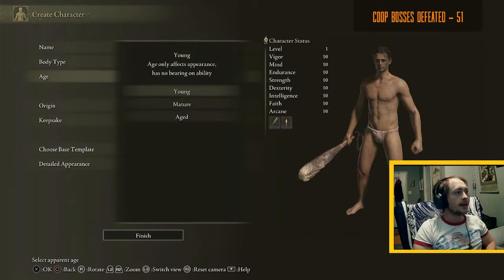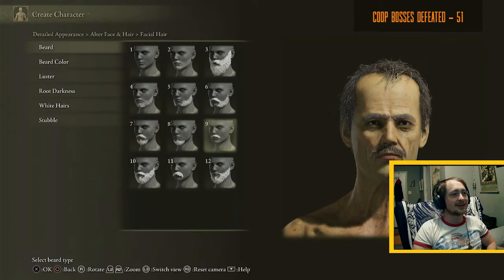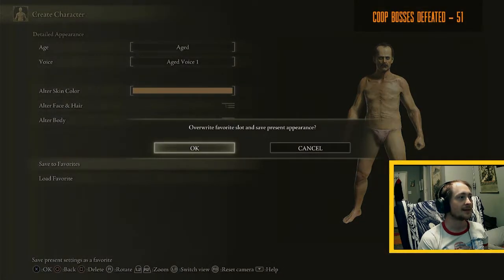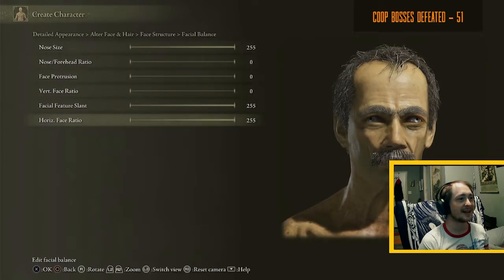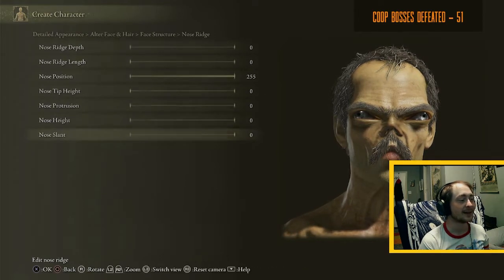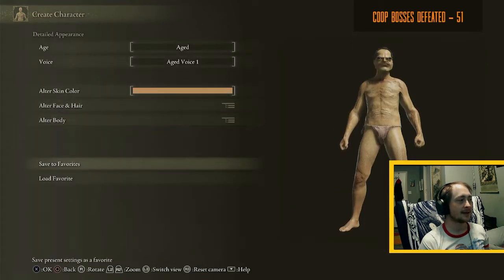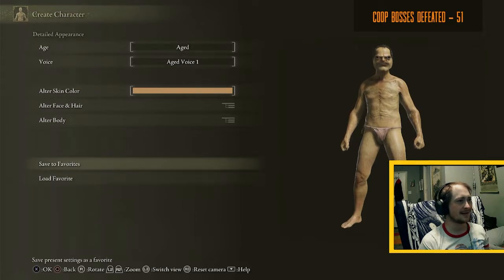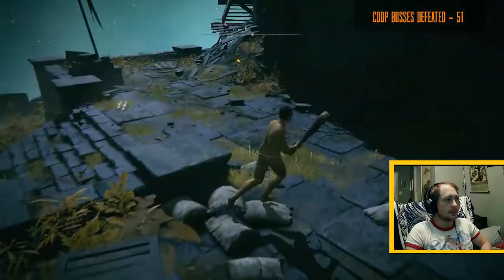The Making Of Dirty Dan - Episode 1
This Is The Beginning of Dirty Dan and His Epic Saga To Discover What It Means To Trully Be The Real Dirty Dan.

 Mozart Piano Concerto no. 21 in C major, K. 467 - II. Andante by Markus Staab

Composer(s):
David Snell
Label(s):
Bruton Music
Album(s):
BRE 4 - Childhood Fantasies
BR 110/BRCD 13 - Children
Year:
1981 (12" LP)
1991 (CD)

Introduced:
"Grandma's Kisses"